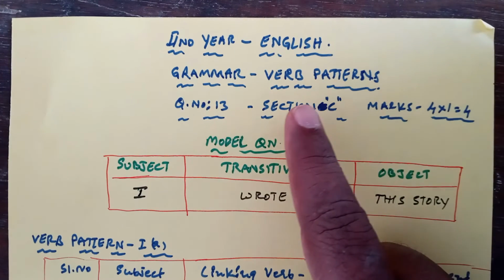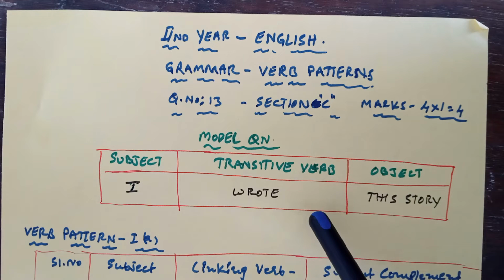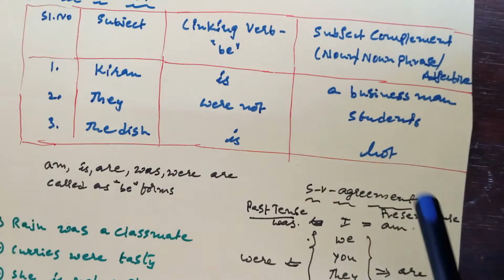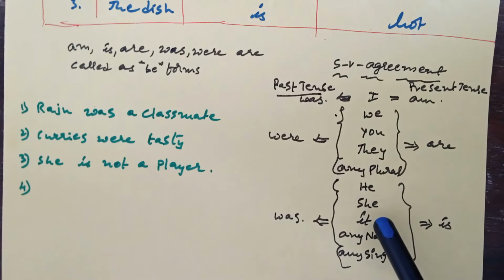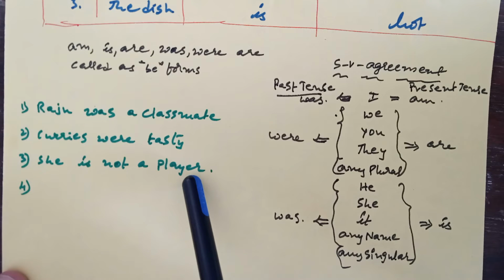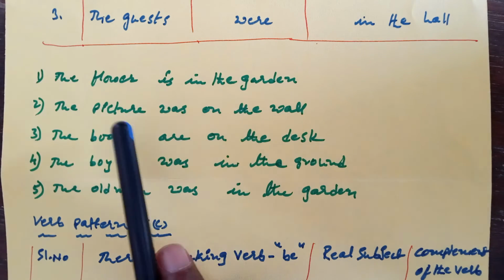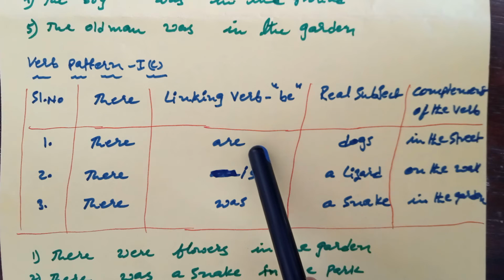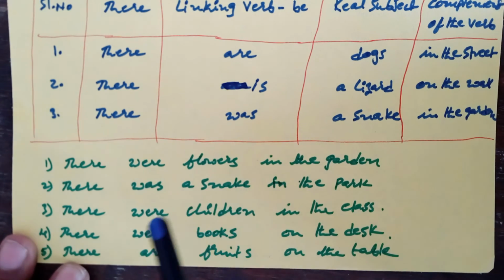SrENGLISH: on 3-2-22(Thu)"GRAMMAR- VERB PATTERNS Q.NO:13- SECTION-C"